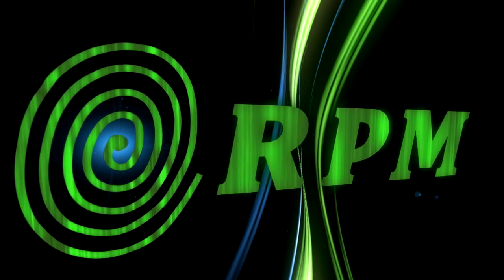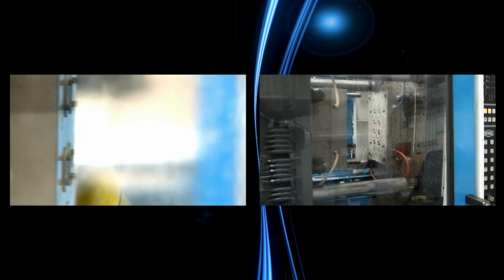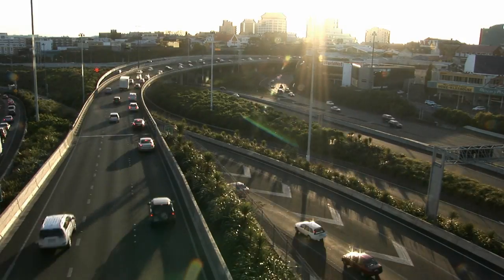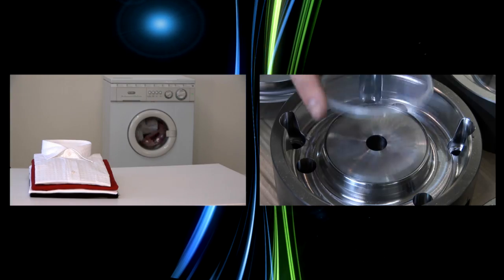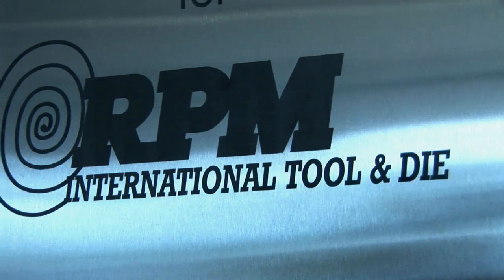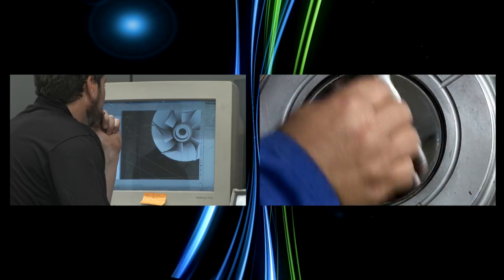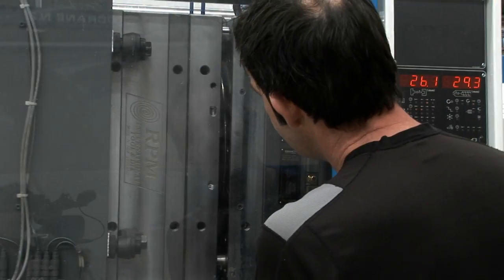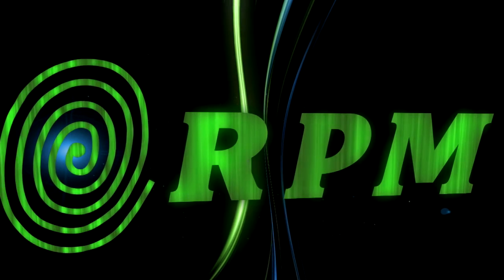Introducing RPM International Tool & Die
Since 1986 RPM has always been about turning bright ideas into reality. From very humble beginnings RPM has grown into New Zealand's largest and most sophisticated tool making operation with more than 40 staff and 30,000 square ft purpose built premises in Auckland.

RPM services both the local market and an extensive international client base who return again and again to take advantage of our high quality tool manufacturing service. See what they say about us. RPM specialise in high end automation, press tools, and injection moulded tooling for all engineering disciplines in the Packaging, Electronic, White Ware, Plastics and Automotive industries together with precision components for the Medical and Aviation sectors.
How did we turn a tiny business-little more than an idea into a tool and die powerhouse? It comes down to experience, expertise, a commitment to quality, reinvestment and an outstanding team of highly qualified staff.

Our success has been built on long-term relationships with loyal customers together with excellent supplier continuity. These relationships are sustained by our uncompromising commitment to excellent delivery and service standards. As an organisation we are very serious about quality. We have been ISO 9001 Certified since 2000 and are now certified to the current standards AS/NZS ISO 9001:2008.